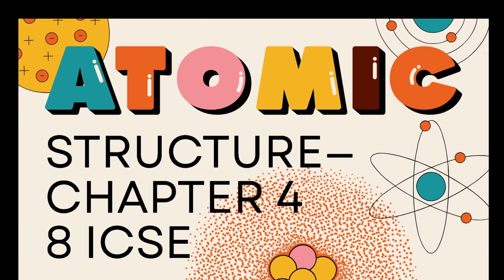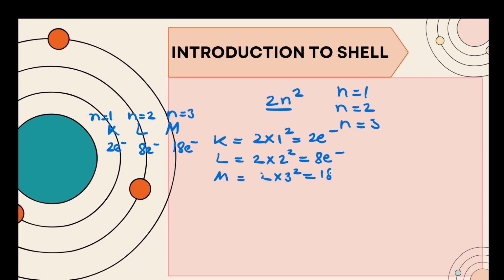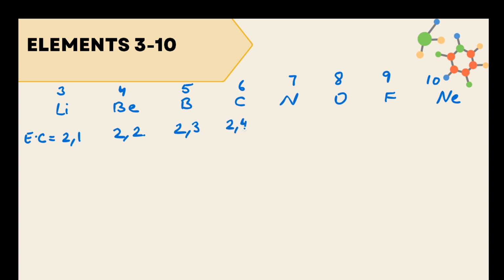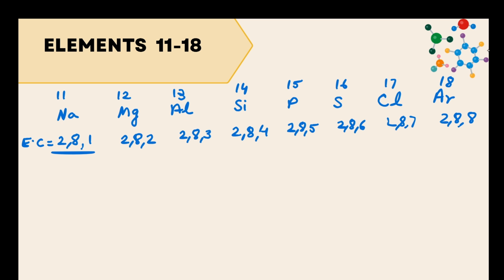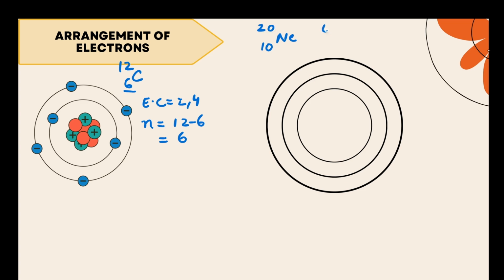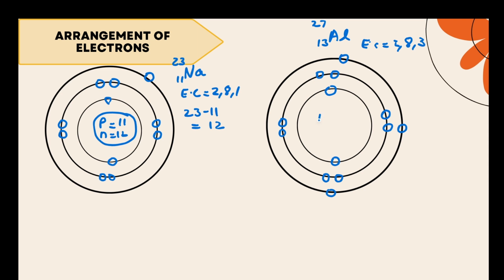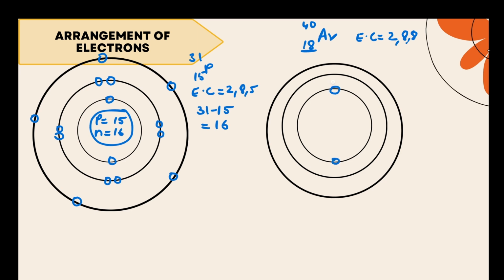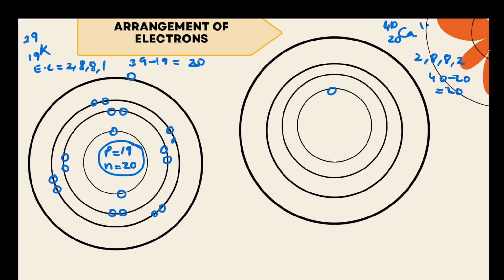CLASS 8 ICSE ATOMIC STRUCTURE PART 3